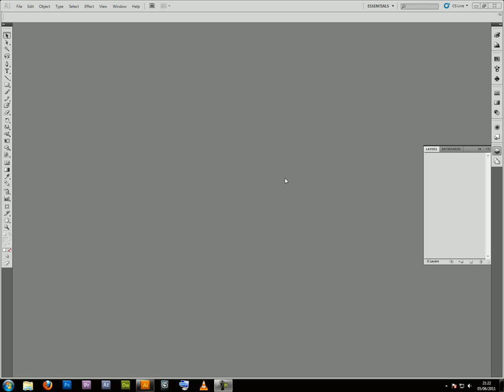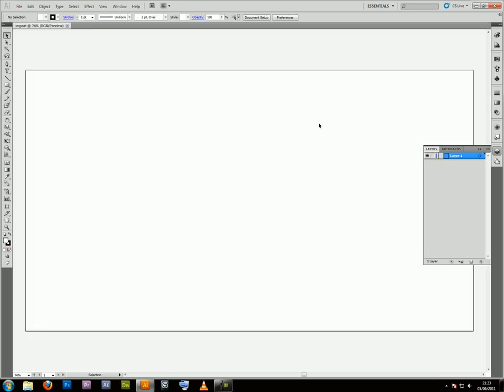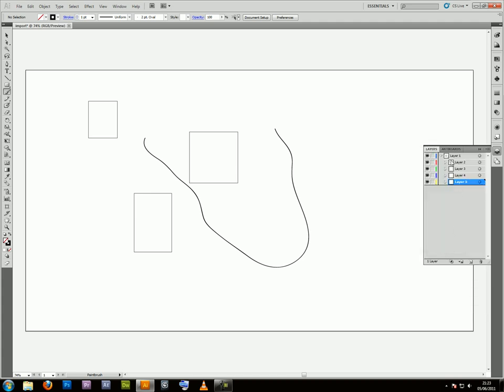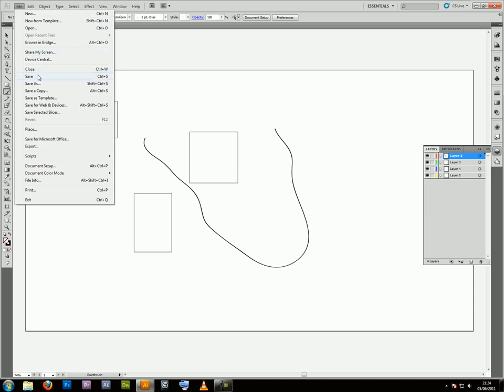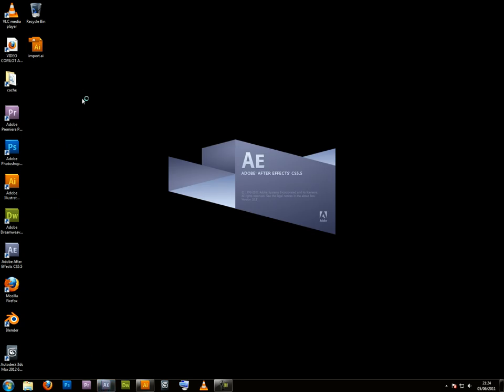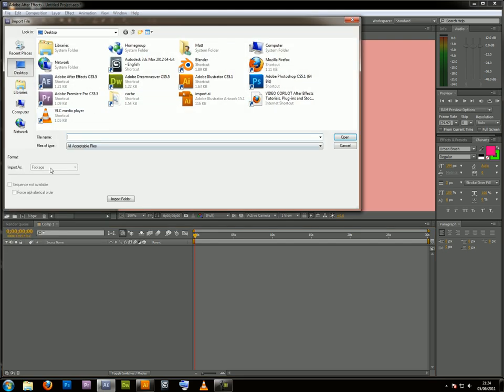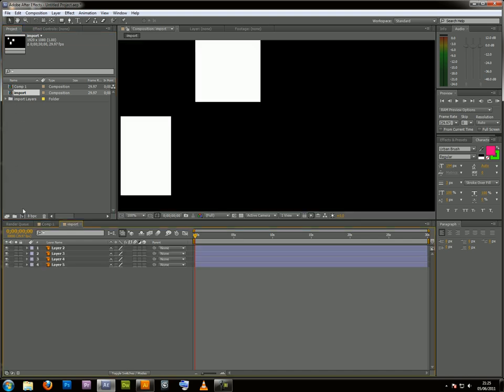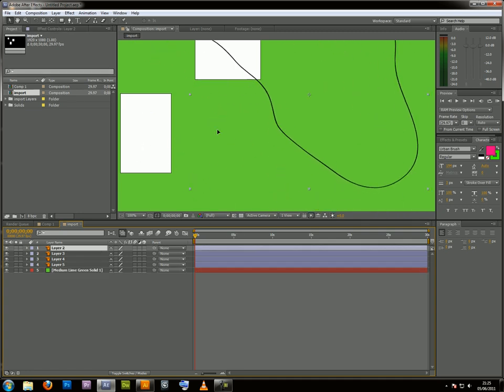How to save your Adobe Illustrator file for import into After effects, preserving layers.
If not organised correctly in the layers panel, your multi-layer Adobe Illustrator (*.ai file) will be imported into Adobe After effects as a SINGLE layer. You do not want this, so I am showing you how to save it correctly, so you may manipulate & animated the separate layers in Ae.